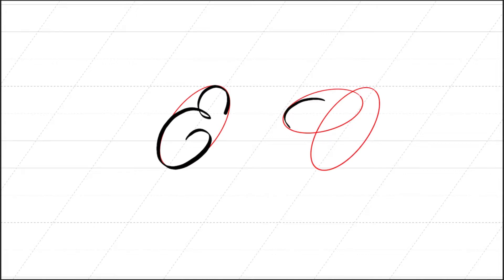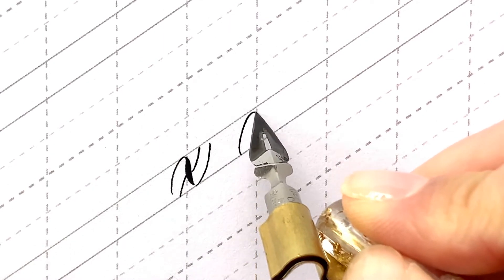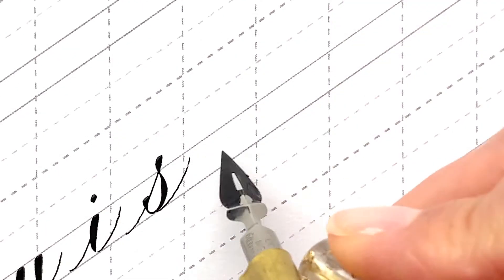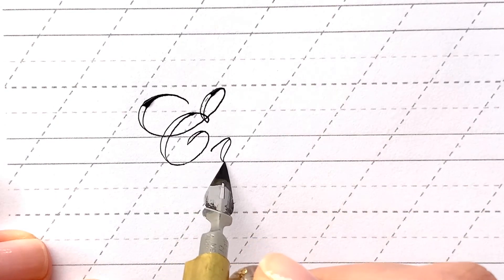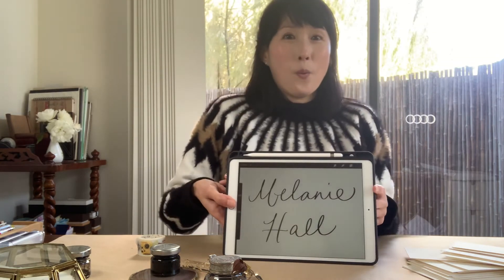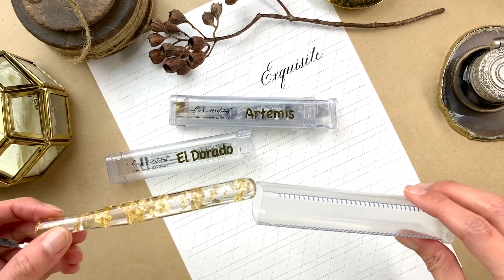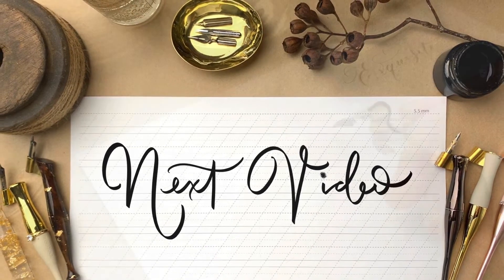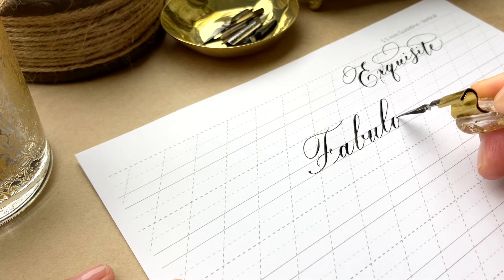"Exquisite" Pointed Pen Calligraphy by Zizicalligraphy - Epsiode 7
🎉🎉WINNER ANNOUNCEMENT🎉🎉
The lucky winner is Melanie Hall, please send your postal address to and I will post out the prize (1 x El Dorado and 1 x Artemis 2 in 1 penholders from Luis Creations) to you

Thanks so much to those who has participated the giveaway ran in the last episode. It's alright if you didn't win this time, there is another one coming in the next few weeks.

In this video, I will show you how to writing capital E and two new lowercases x and q using the word "Exquisite"

Nib: Blanzy 2552